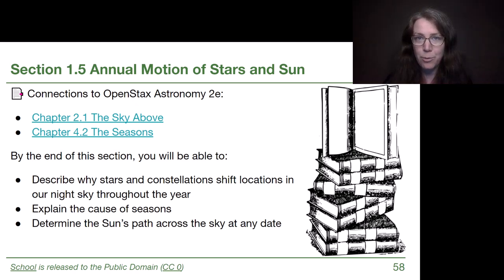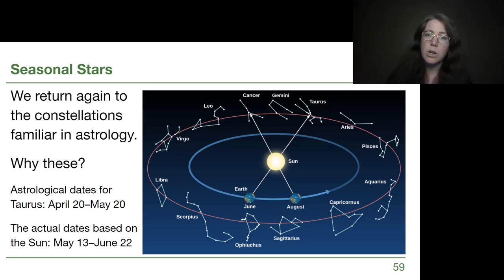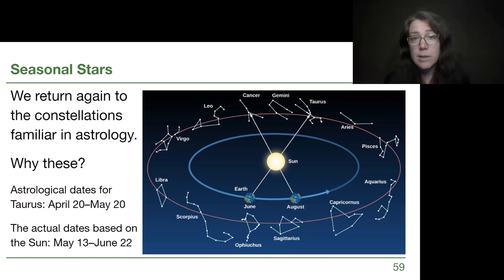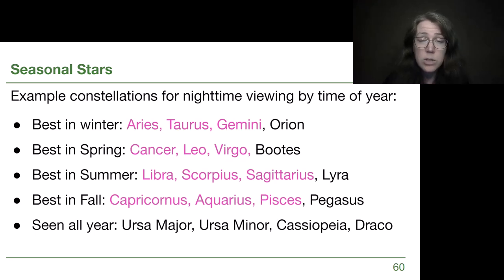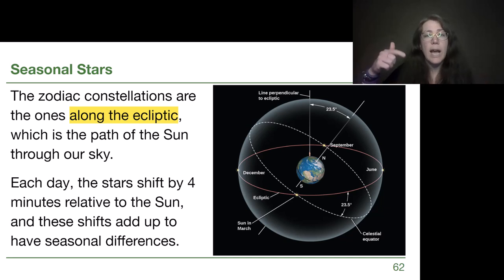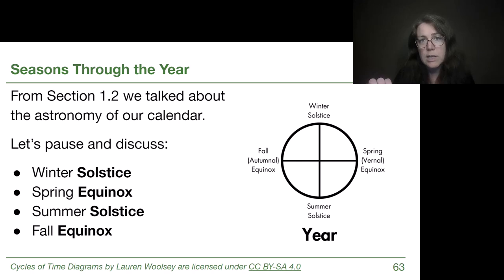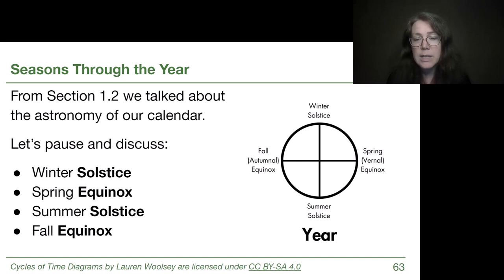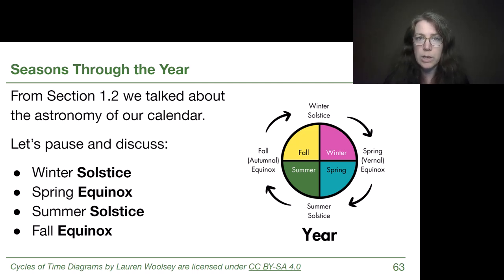1.5 Annual Motion of Stars and Sun - GRCC Astronomy with Dr. Woolsey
-Chapter 2.1 The Sky Above
-Chapter 4.2 The Seasons

*By the end of this section, you will be able to:
-Describe why stars and constellations shift locations in our night sky throughout the year
-Explain the cause of seasons
-Determine the Sun’s path across the sky at any date

Correction:
02:32 Slide text is correct, May 13 instead of verbal March 13